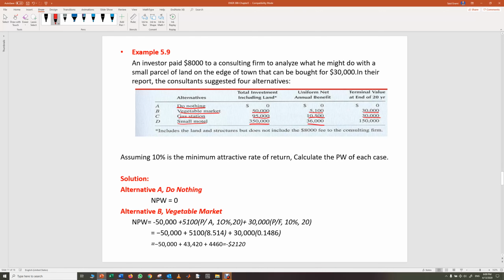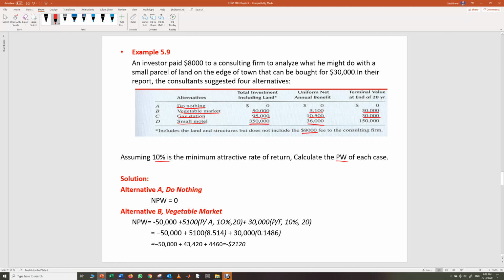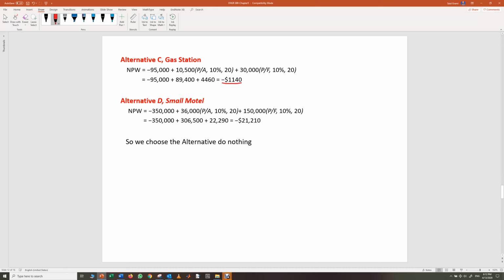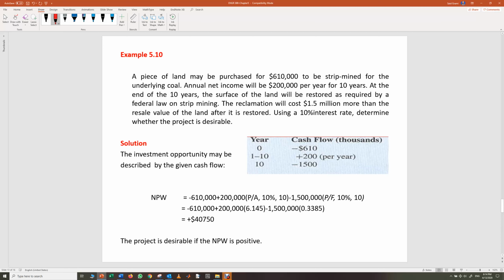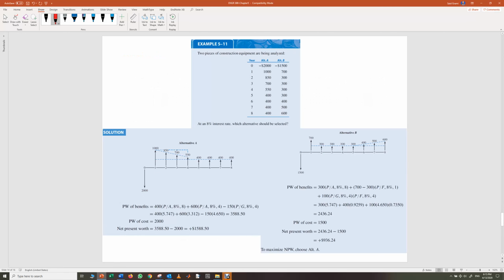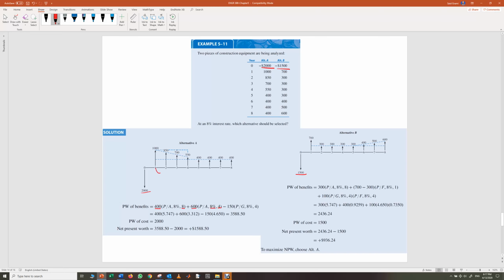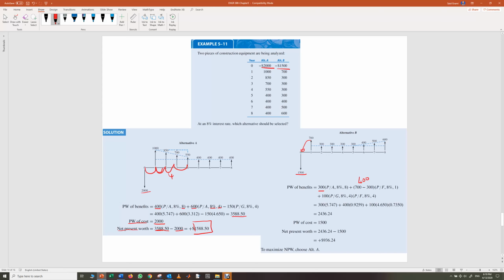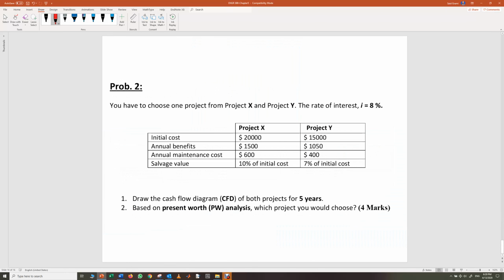Present worth part 3